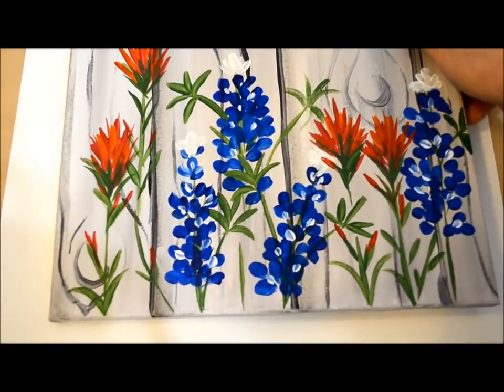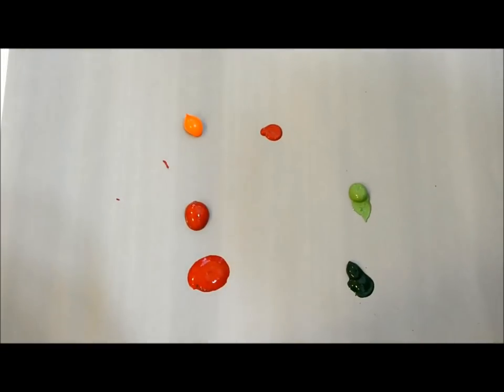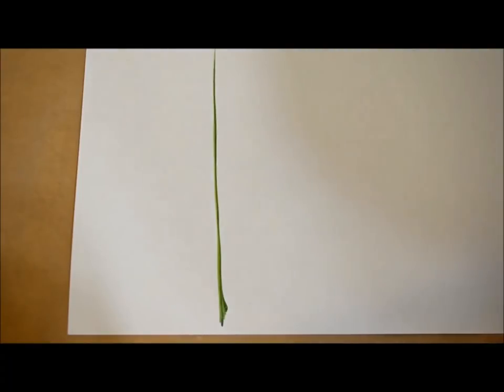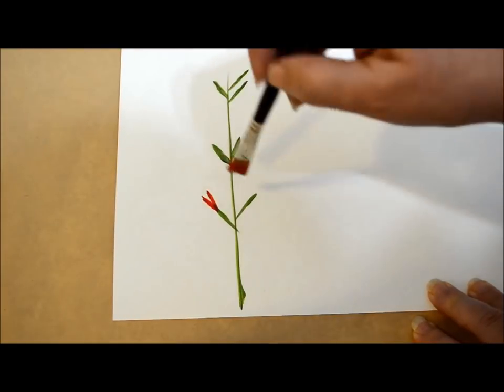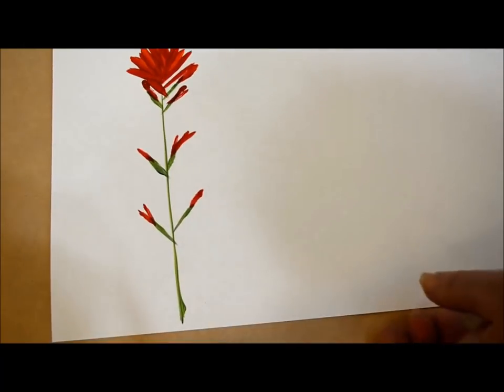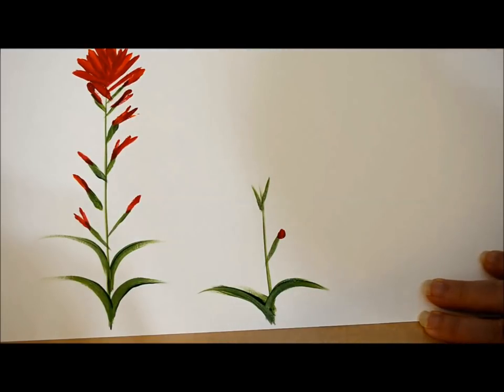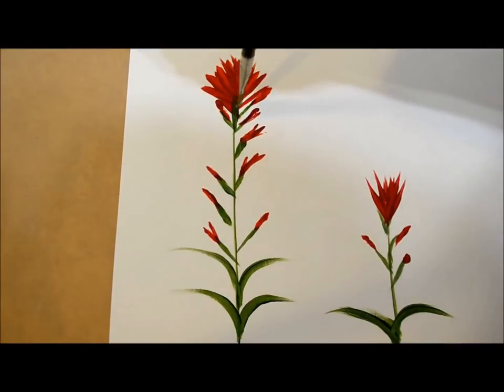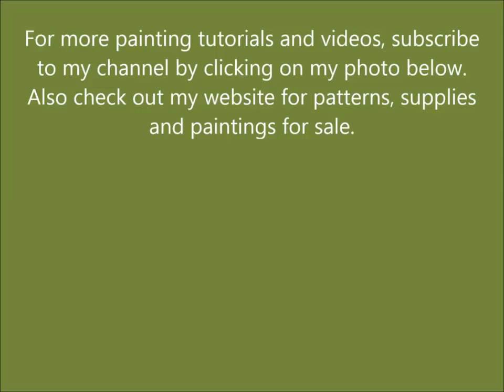Paint Indian Paintbrush one stroke at a time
Learn how to Paint Indian Paintbrush one stroke at a time in acrylics. Easy beginners lesson that anyone can do.

Learning to paint can be easy and enjoyable. Breaking painting down into easy step by step instructions helps you create lovely art without stress.